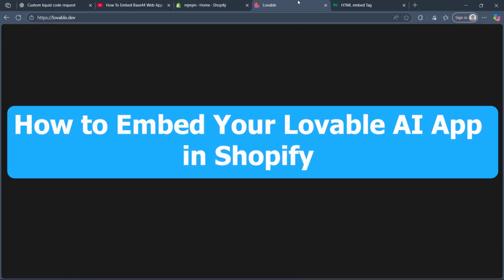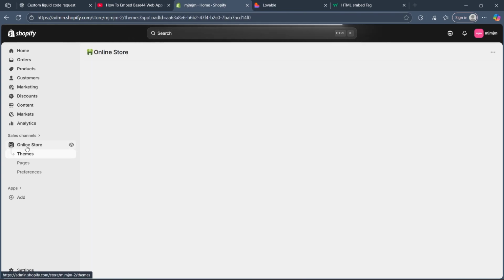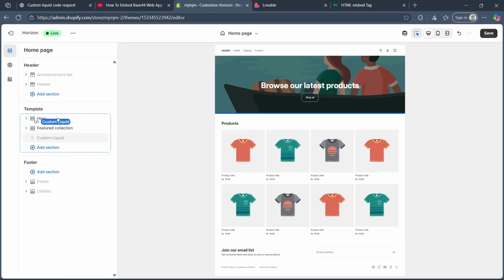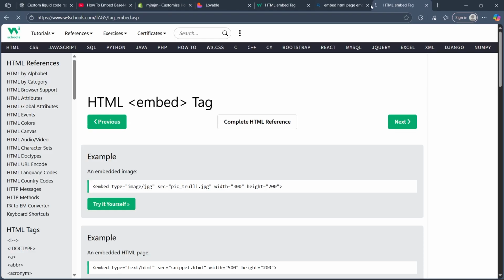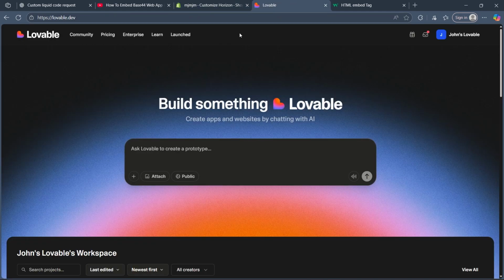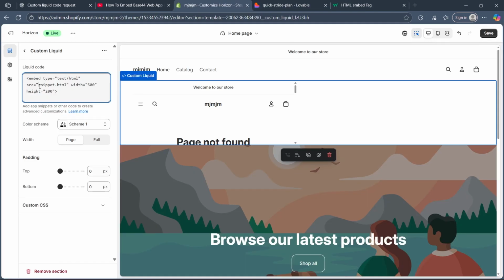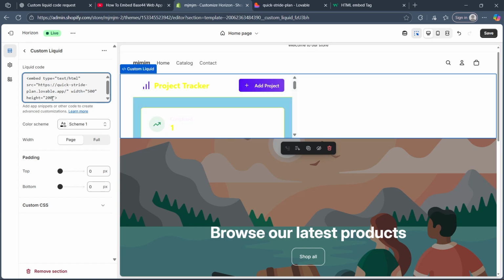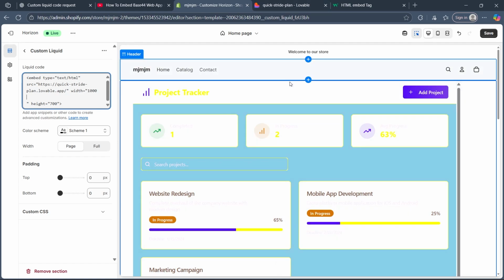How to Embed Your Lovable AI App in Shopify - Step By Step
How to Embed Your Lovable AI App in Shopify Learn how to embed your Lovable AI app in Shopify quickly and easily. This guide walks you through the steps to integrate your app and make it work seamlessly on your Shopify store. Perfect for beginners who want a simple way to connect Lovable AI with Shopify.